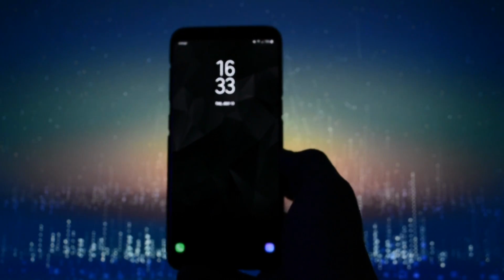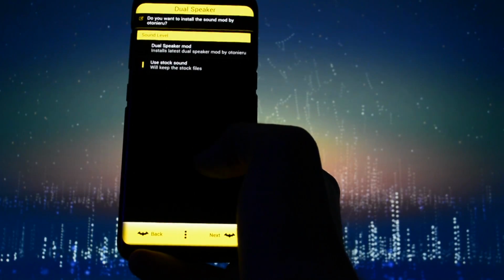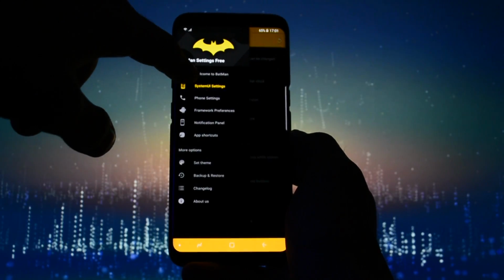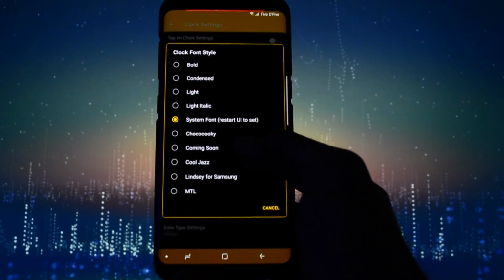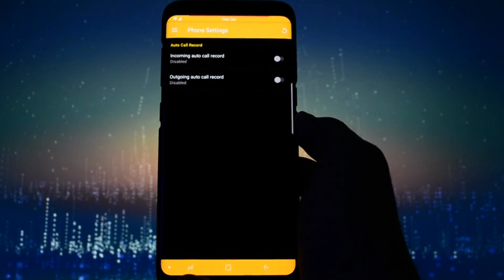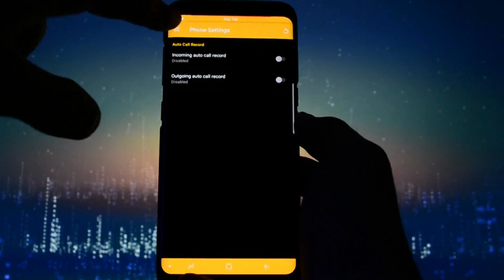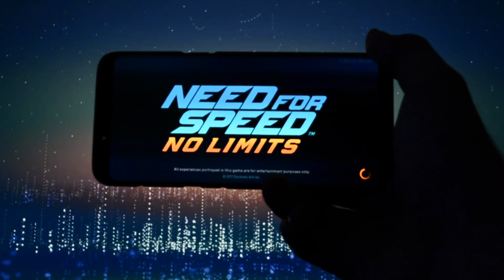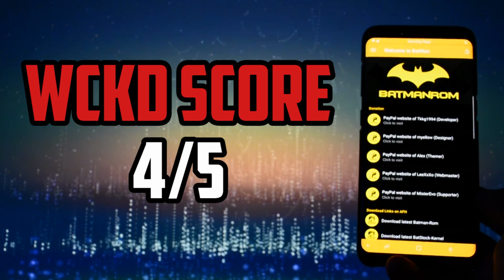BatMan ROM V1.1.1 for Galaxy S8/S8+ | Most Customisable TW ROM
Google+ ► gplus.to/WCKD